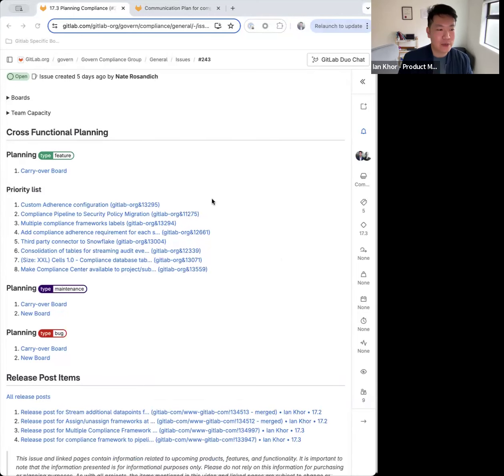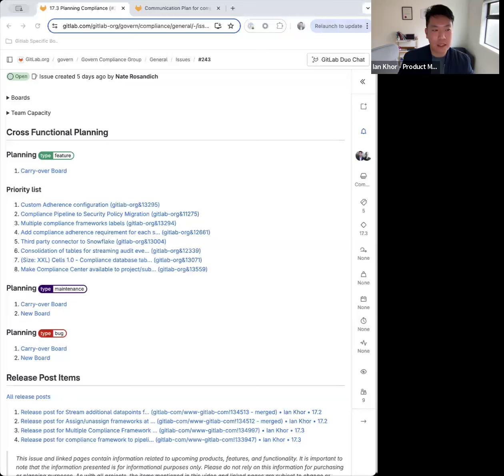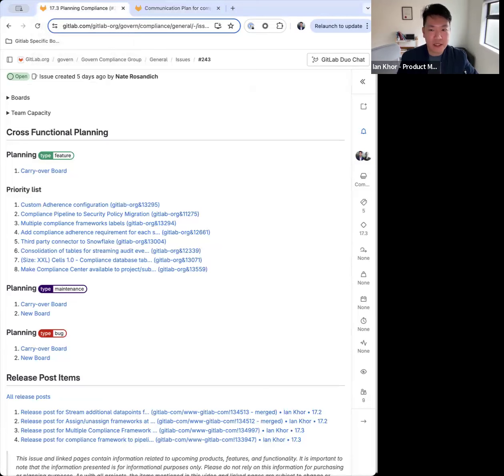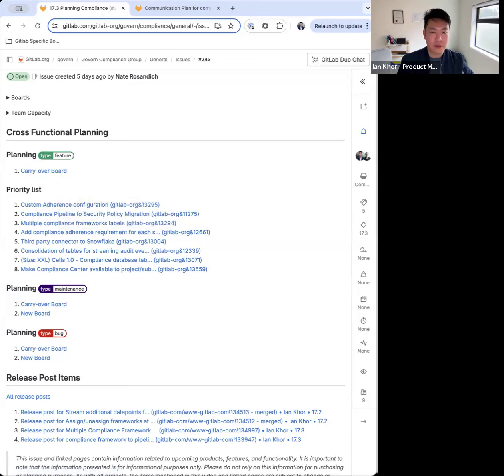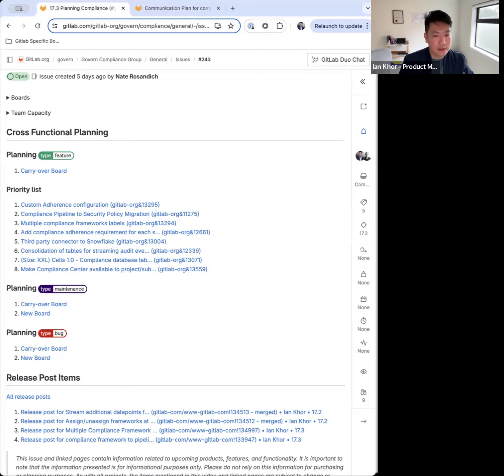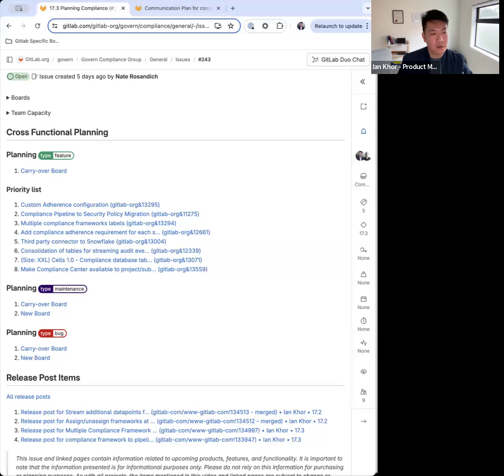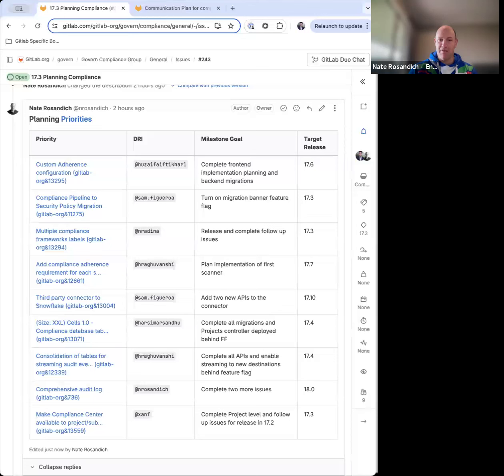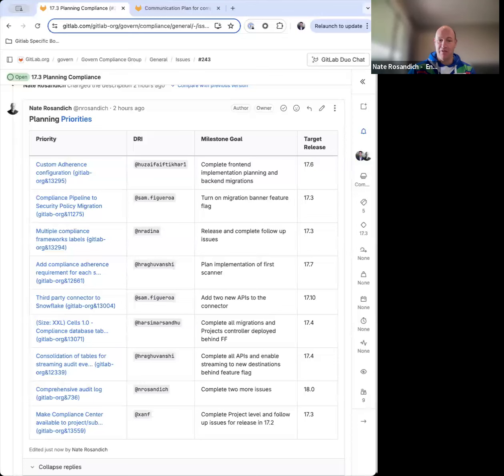Compliance planning 17.3 - 2024-07-15